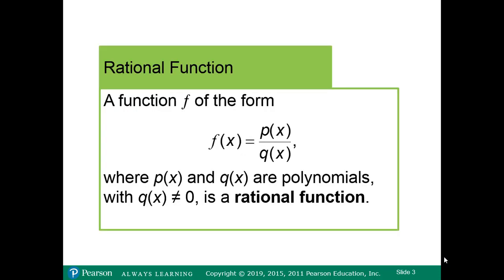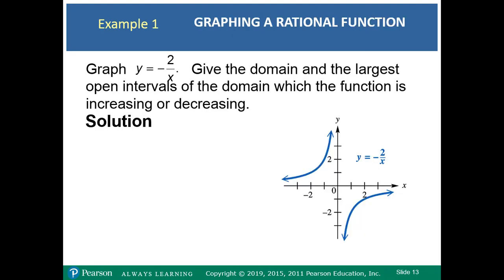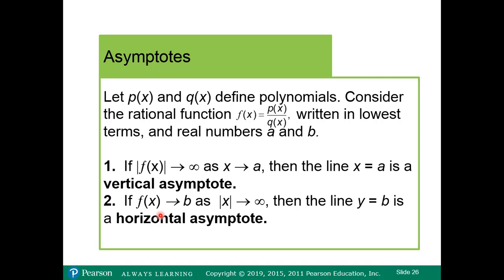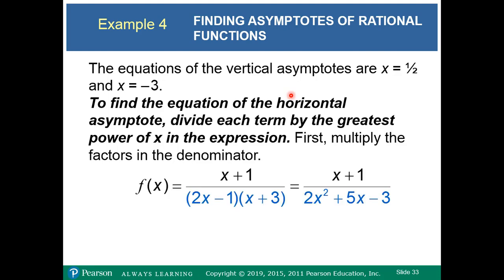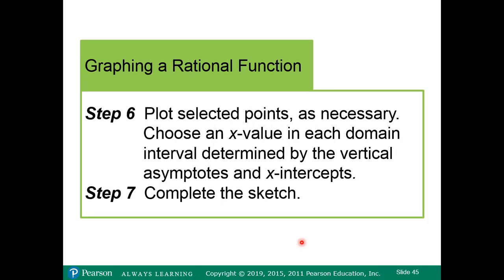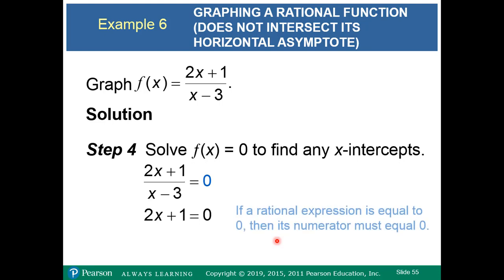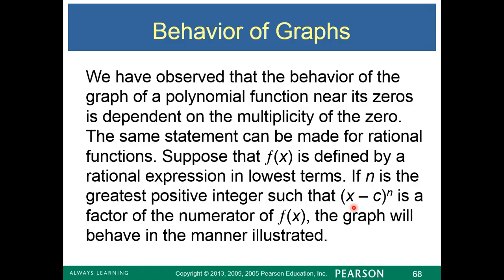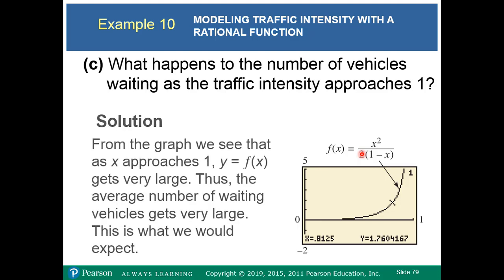MTH1100 College Algebra Rational Functions Graphs Applications and Models Lecture 20